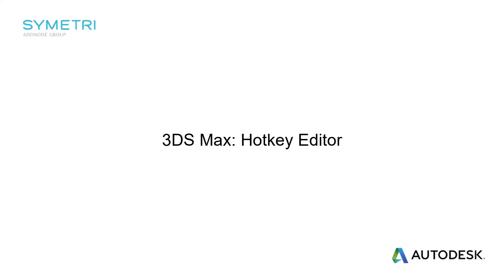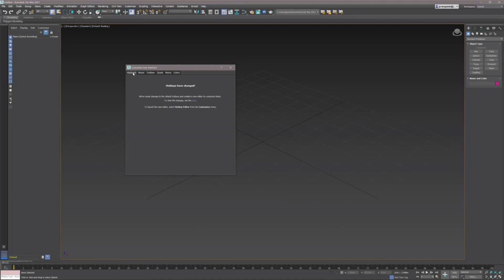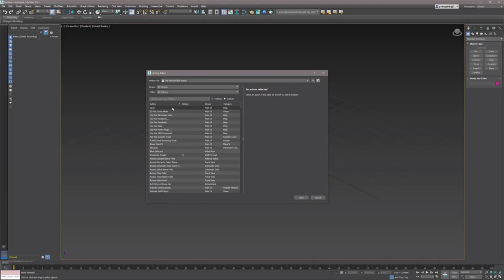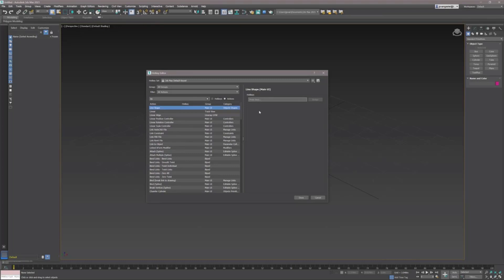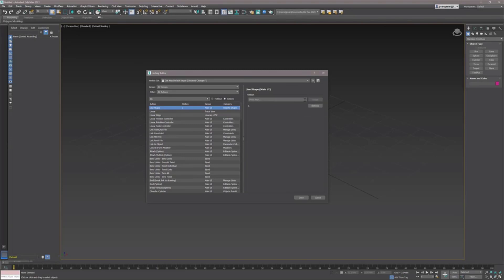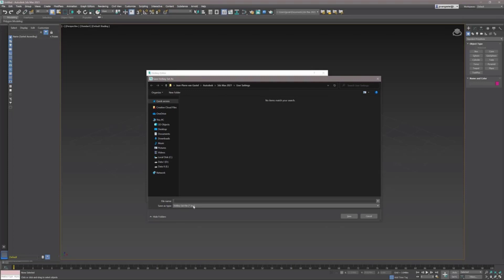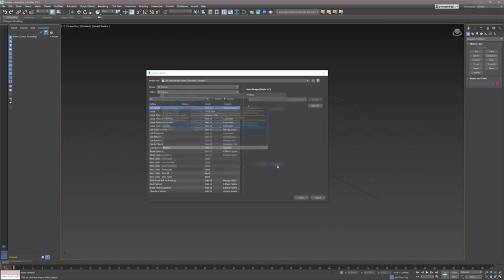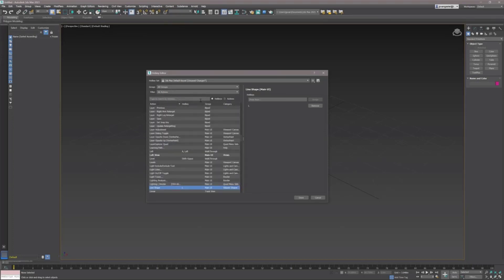3DS Max: Hotkey editor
In this video you will learn how you can easily customise, merge, and visualise shortcuts keys with the new hotkey system and hotkey editor tool.